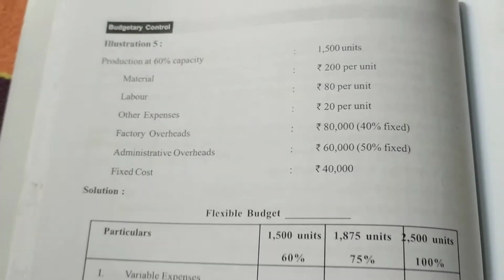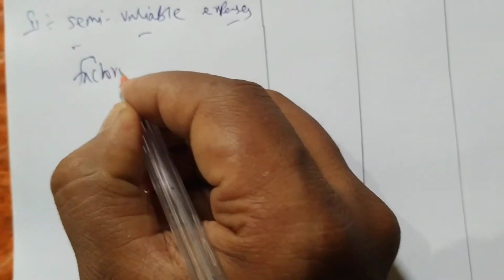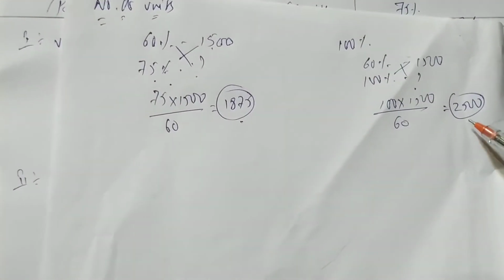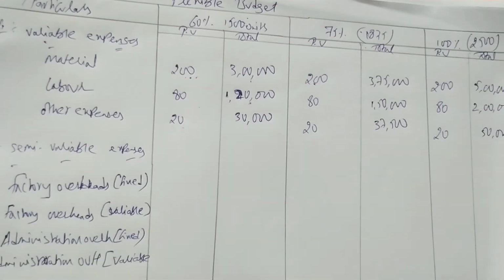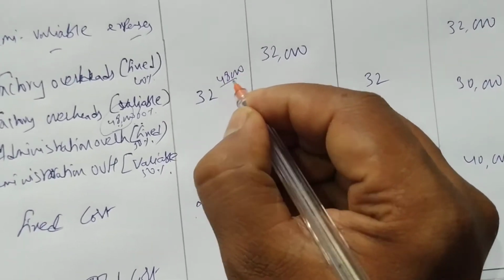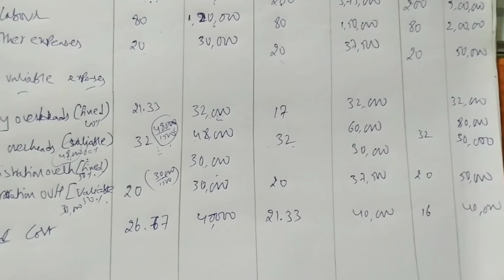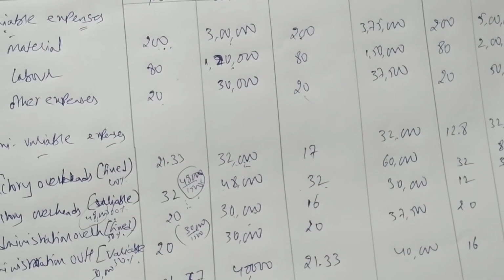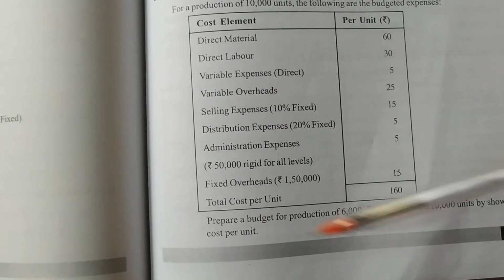budgetary control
class :2